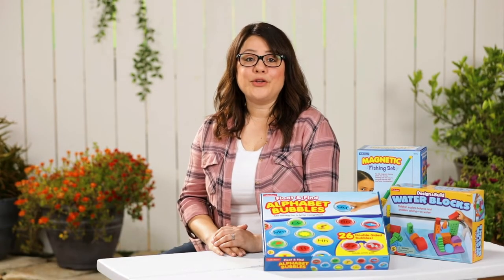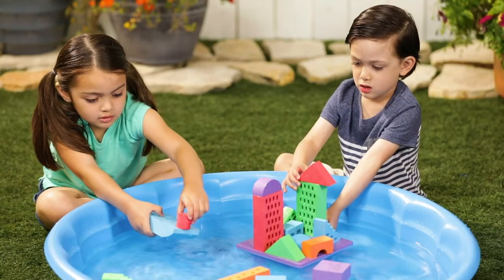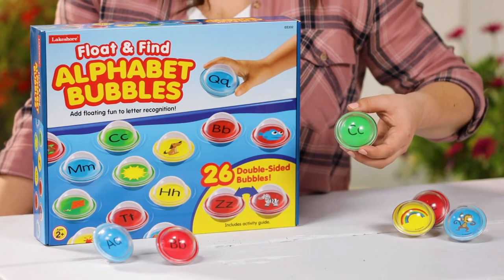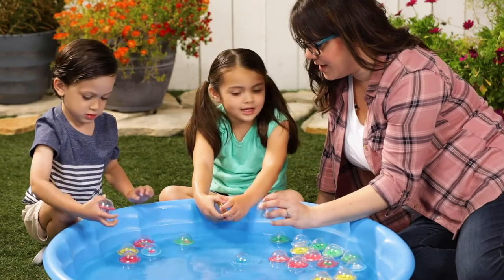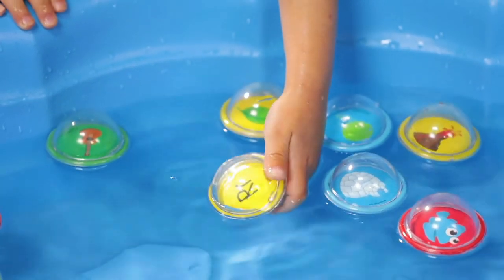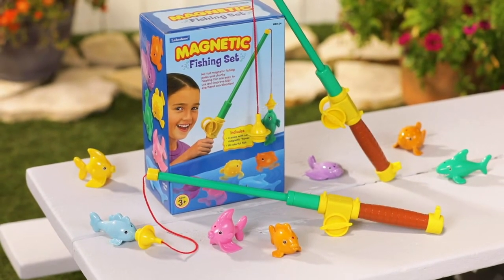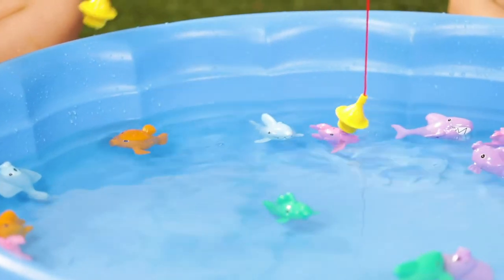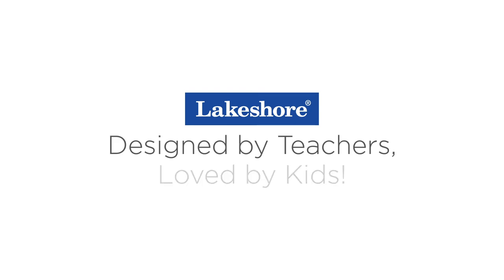Summer Fun | Water Play | Lakeshore® Learning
Keep kids learning all summer long…with fun water play activities from LakeshoreLearning. Children will stay cool and have a total blast with the Design & Build Water Blocks, Float & Find Alphabet Bubbles and Lakeshore Magnetic Fishing Set—all designed by teachers to build essential skills as children splash and play.